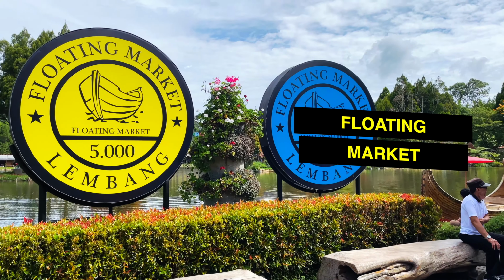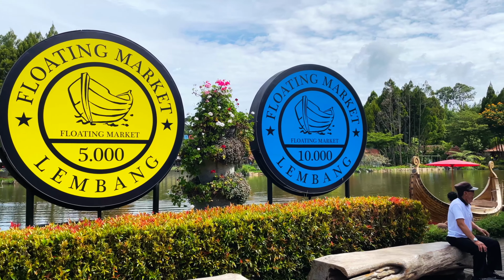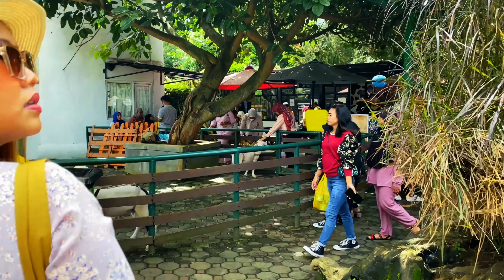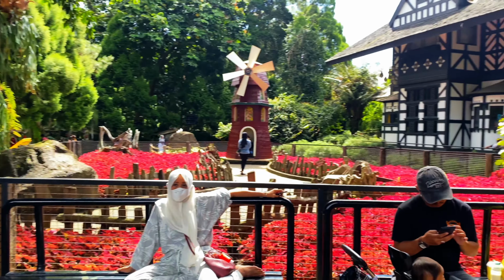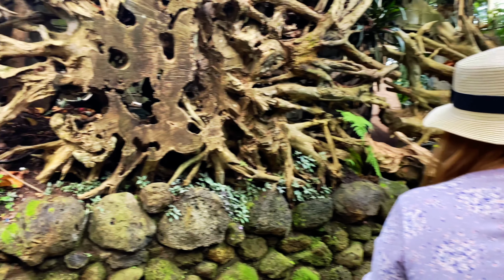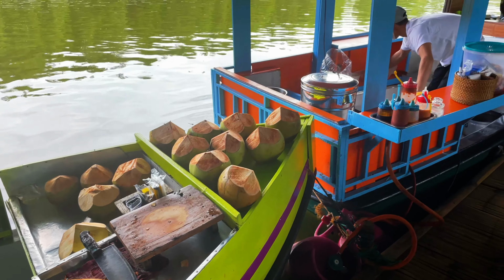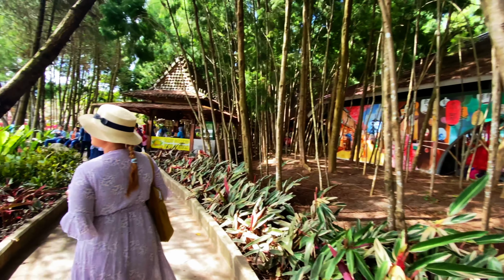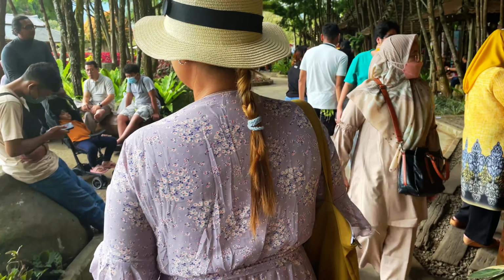WE ATE WHAT? Some of the craziest foods we have tried!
Watch Our Latest Video "Why TULUM MEXICO Doesn't Live Up to the Hype"
If you're looking for an amazing foodie experience, you need to try Indonesian cuisine in West Java. This region is known for its delicious dishes that will tantalize your taste buds. From savory curries to sweet and sticky desserts, there's something for everyone to enjoy. Travelers will find an abundance of restaurants serving up traditional Indonesian fare, and they won't be disappointed with the variety of options available. So what are you waiting for?

Watch our Bandung video series for all of the places you should visit in Bandung West Java.

LOCATION:
West Java Indonesia.

OUR STORY:
We are Angel and Viaan, we met in Bali in the middle of the lockdown and now are together and traveling where we love to share stories with you about travel tips, food and the best local places to see in Bali.

Thank you for watching, we hope you like this video, give the video a thumbs up if you like it, subscribe for more content, and don't forget to turn on the notification button.